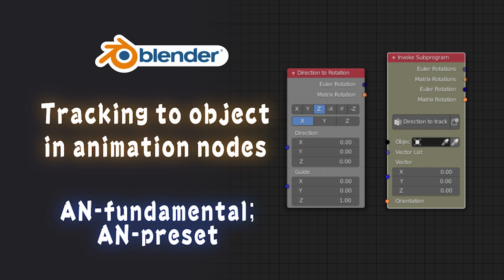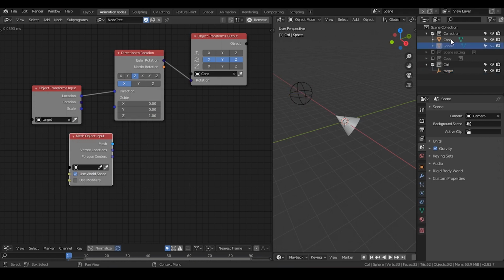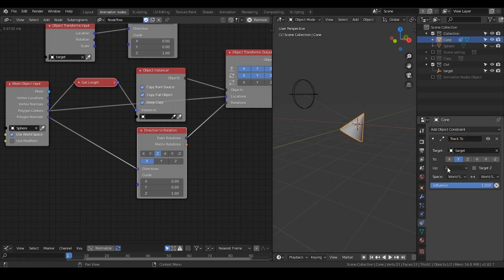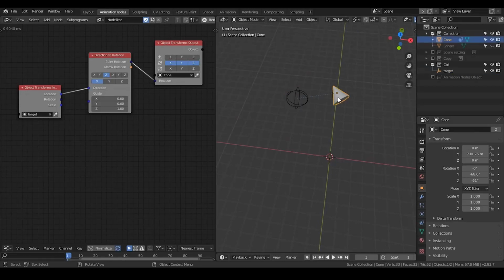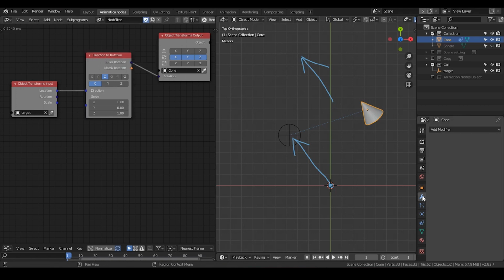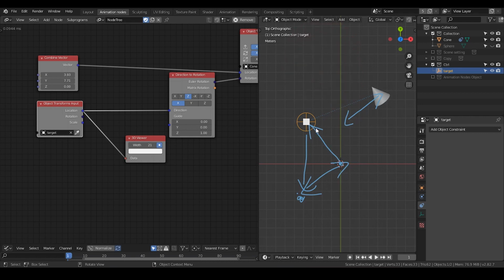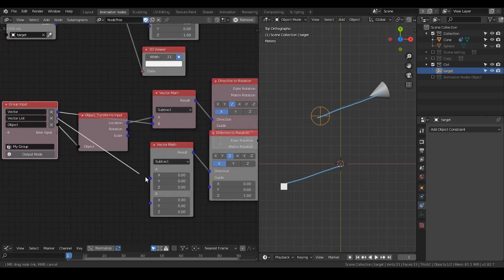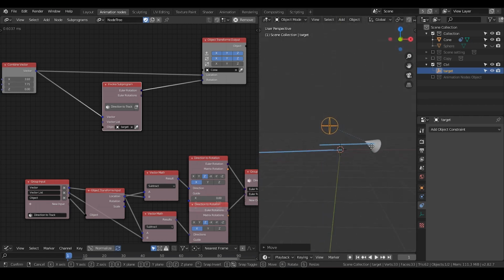[Tut] Tracking to object/"direction to rotation"; AN-fundamental & preset